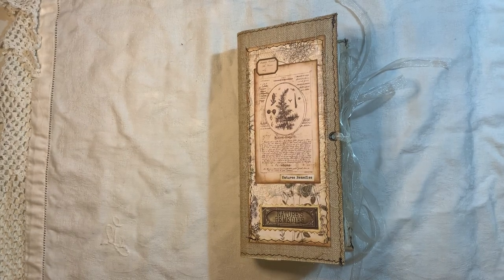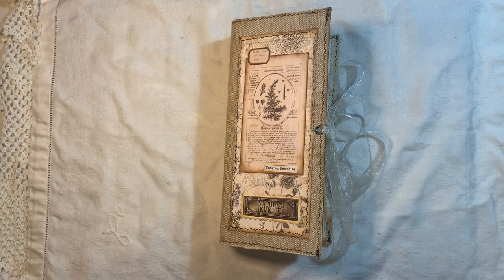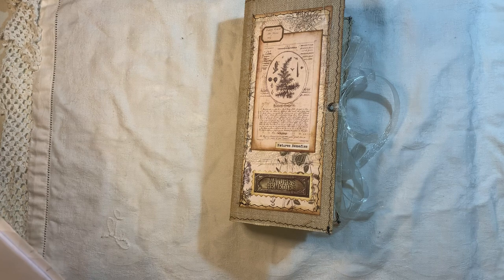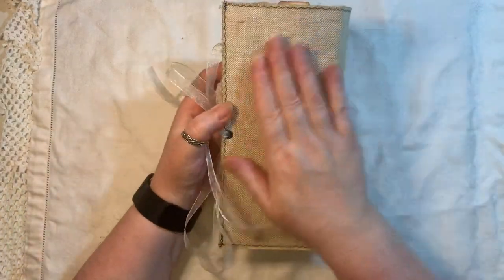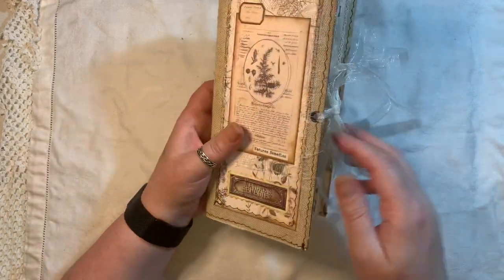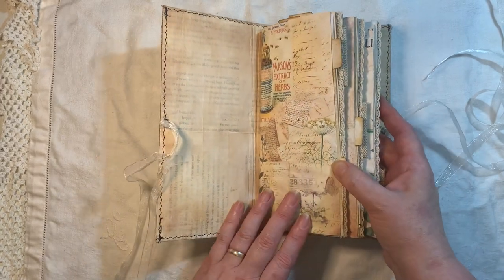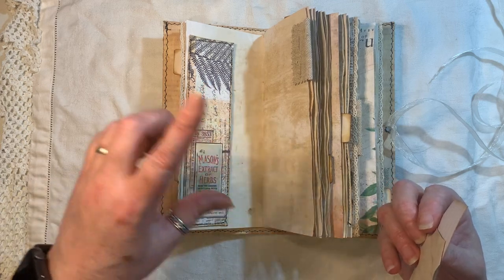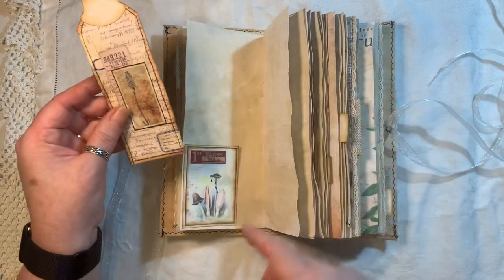Tall Skinny Natures Remedies journal Fabric Cover ARTYmaze TracieFox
Please head over to Chantale Lepage Red Page Cafe YT channel
Here is the Beautiful Journal she made that inspired me to make a Tall Skinny Journal